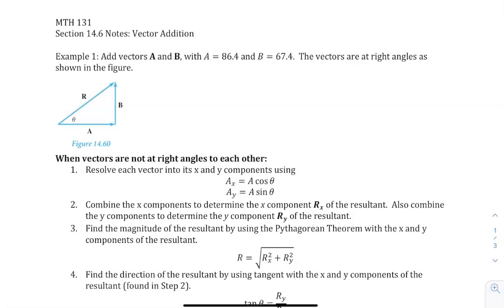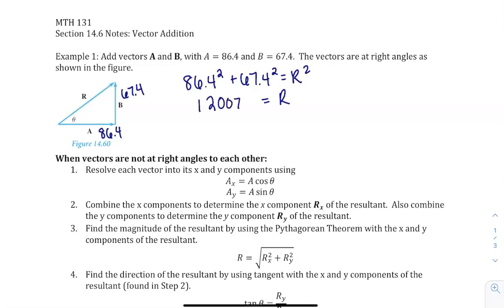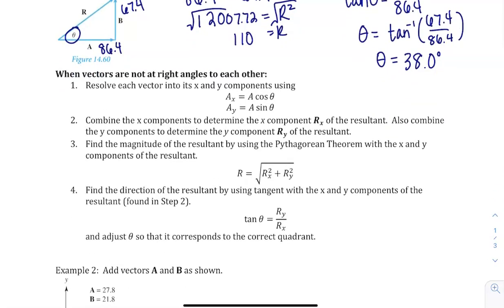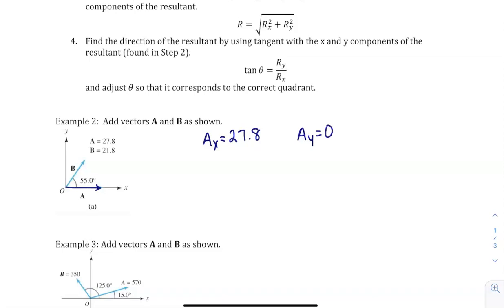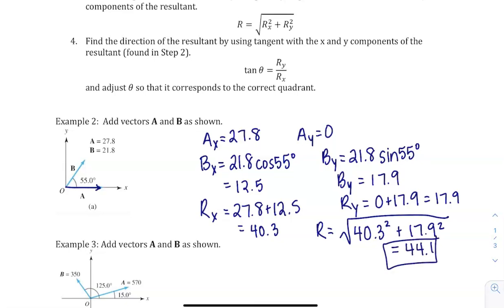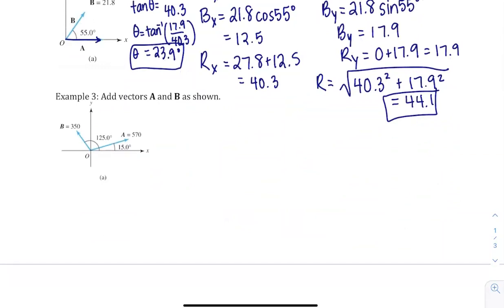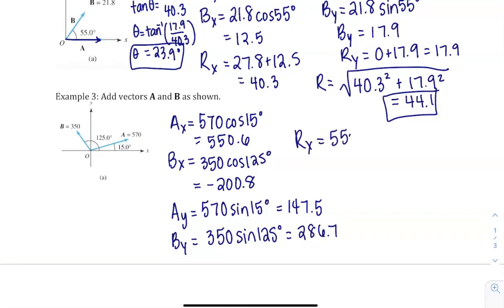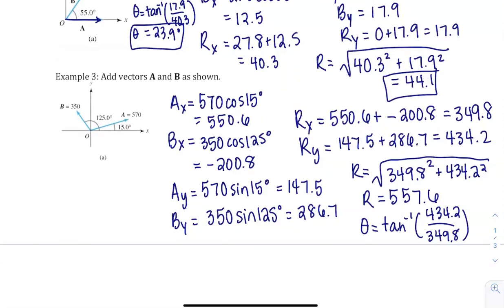131 14-6 Part1